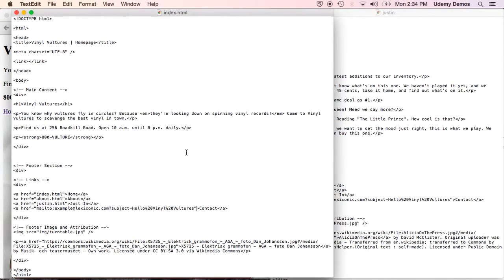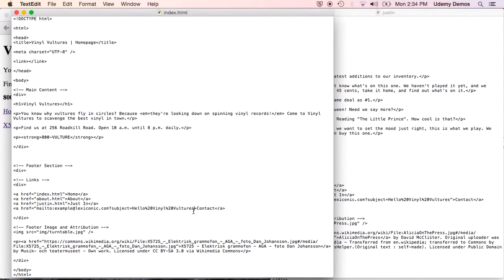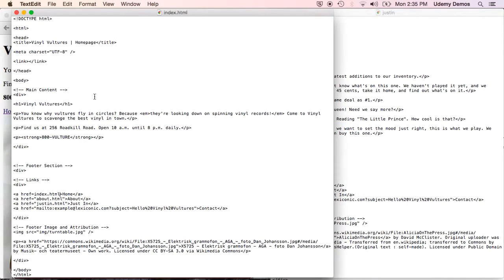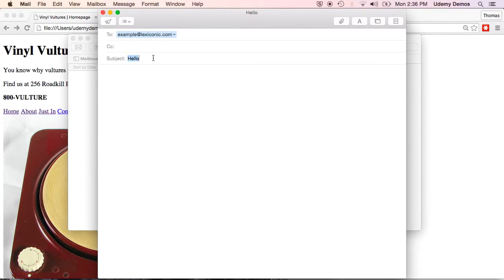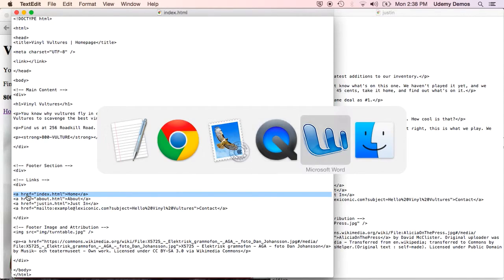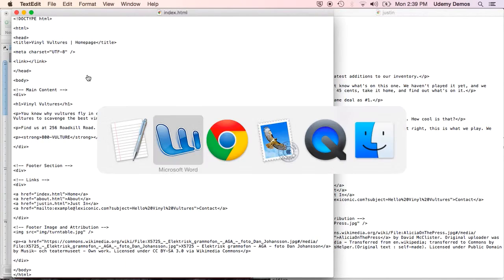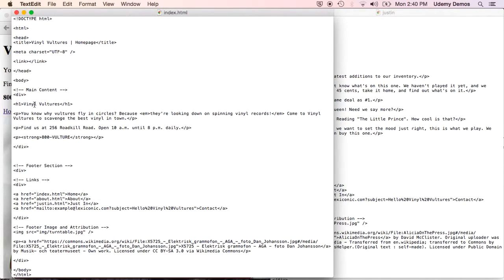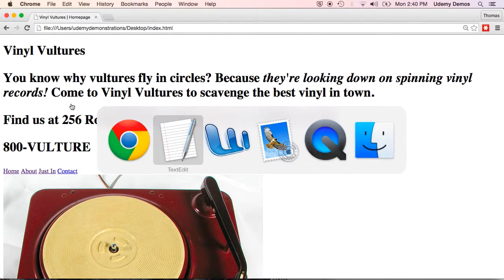Common HTML Errors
Oh no! Your website is doing something weird! It looks like you made a mistake in coding your site's HTML.

All web developers at all levels of experience make mistakes. You will too. I can't predict all the ways in which you might make a mistake, but here are some of the most common mistakes that developers make.